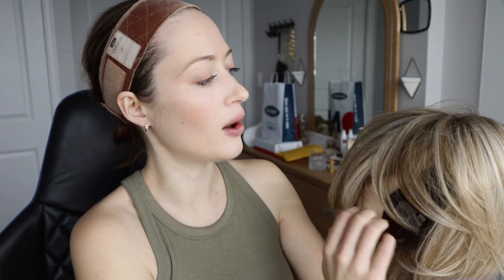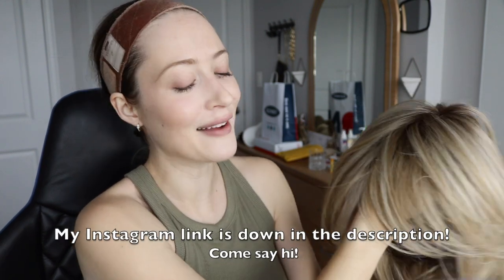Raquel Welch UPSTAGE Petite Wig Review | Shaded Biscuit RL19/23SS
Presenting a wig review/unboxing of Raquel Welch's Upstage Petite in the colour Shaded Biscuit RL19/23SS. Are you new to wigs? In this video, not only am I reviewing Upstage by Raquel Welch, but I am speaking about heat friendly synthetic styles, how to keep them lasting for longer, and what exactly this cap construction looks like. Raquel Welch's Upstage wig is hand-tied, has a monofilament top, and a lace front, creating a realistic looking wig! Join me today for this wig try-on!

Fine Tooth Comb
Wide Tooth Comb (Jon Renau)
Milano Wig Grip

☕ Just want to say thanks? A good coffee is the way to my heart 😂 You can buy me one

STEPH'S WIG MEASUREMENTS:
21” Circumference
7” Front hairline to chin
4” chin to front collarbone

00:00 Intro
00:20 Unboxing/Cap Details
04:52 Heat Friendly Fiber
07:52 Shaded Biscuit Colour Chat
08:32 Try-On
14:43 Lace Front Close-Up
22:21 Accessory Try-On